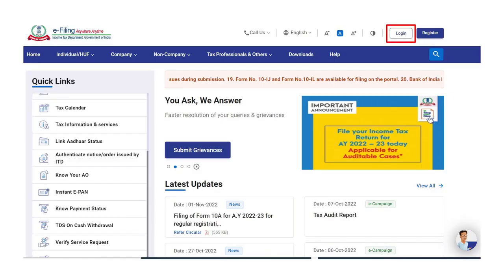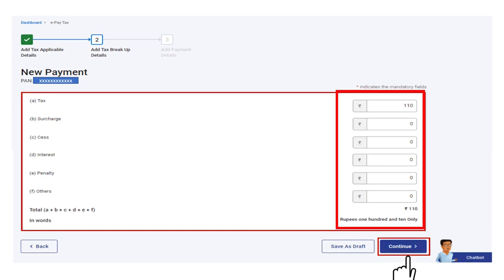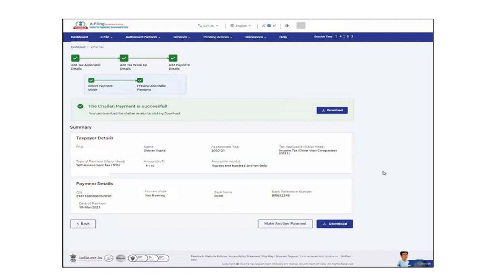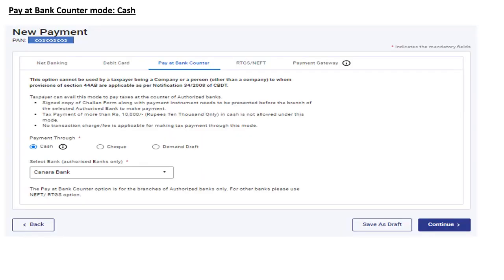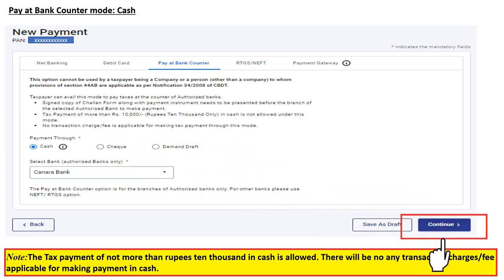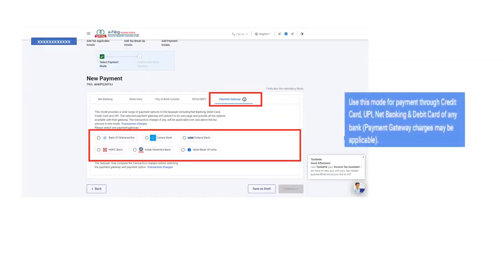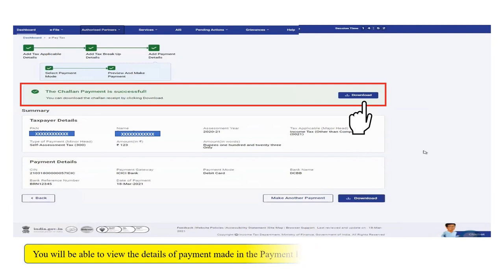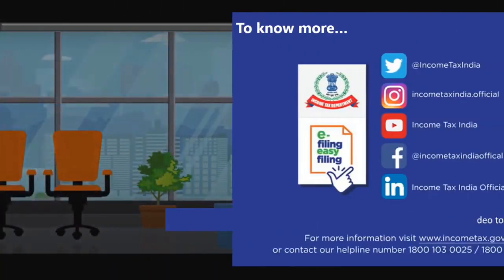How to pay Income tax using "e-Pay Tax" Functionality...